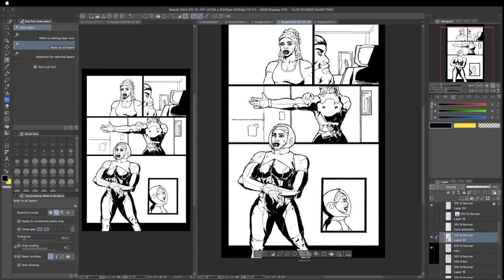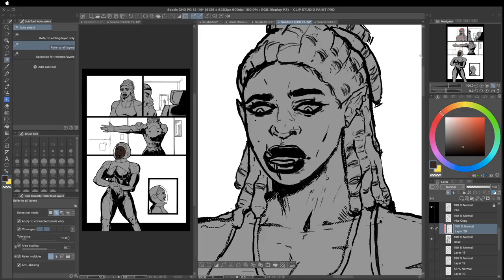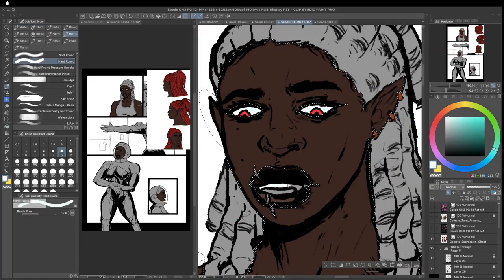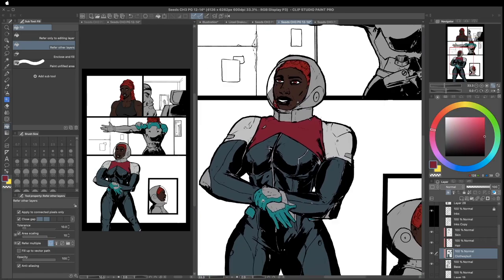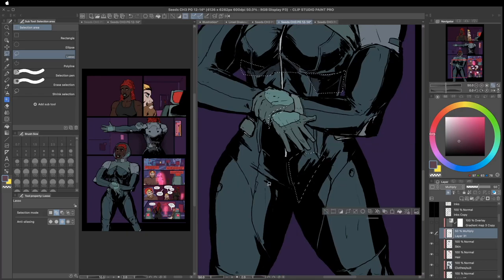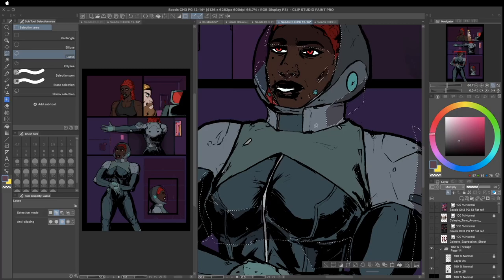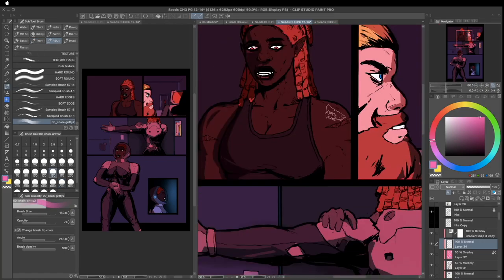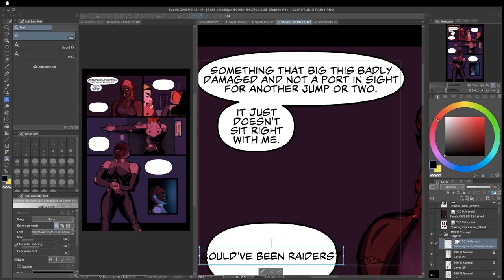Draw With Rot Episode 22: Suit Up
🌒 SOFTWARE USED 🌒
-CLIP STUDIO PAINT
-Procreate

🌒 SOCIALS 🌒